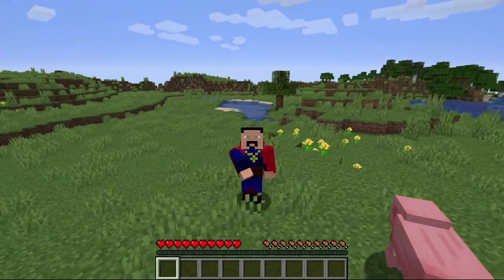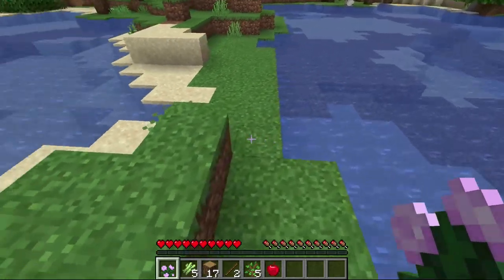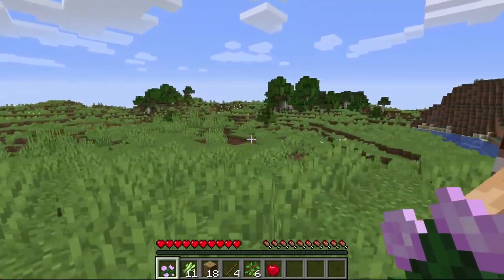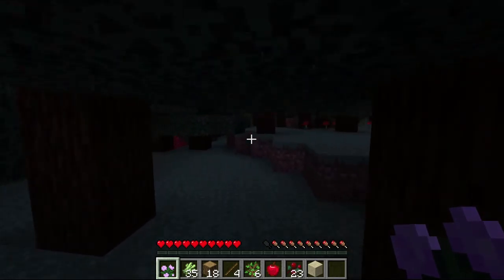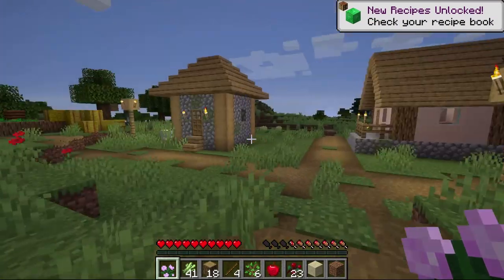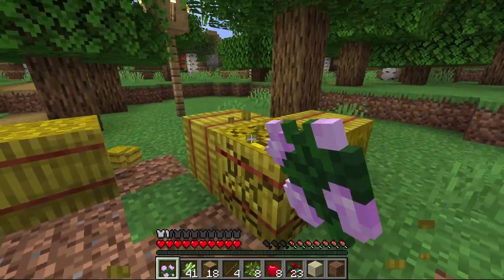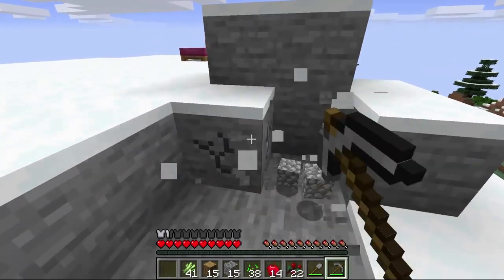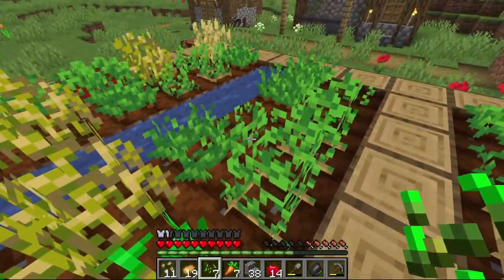A Lofty Perch - Origins Survival: Avian Edition #1 (Minecraft)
It's time to move on to a new class in our Origins survival series, and today we will be starting the Avian playthrough! Let's get ready to soar!